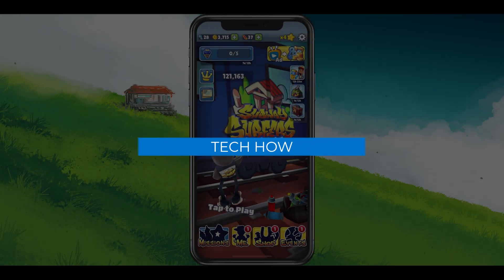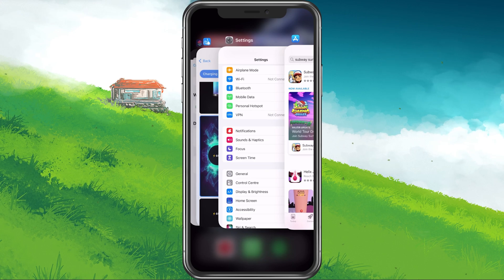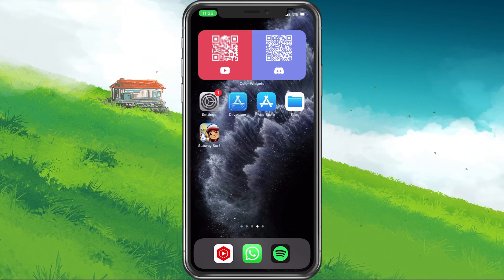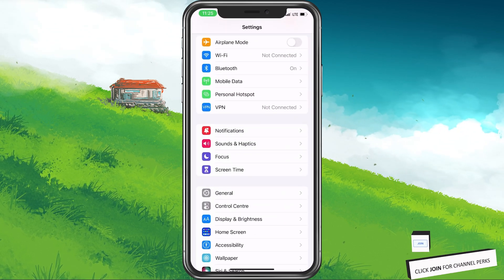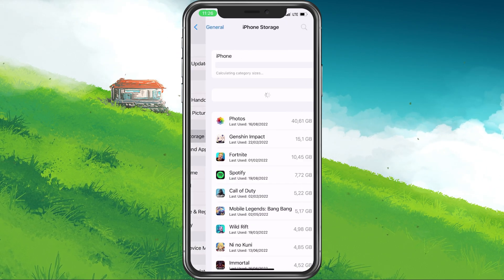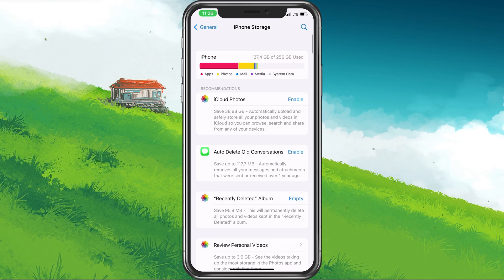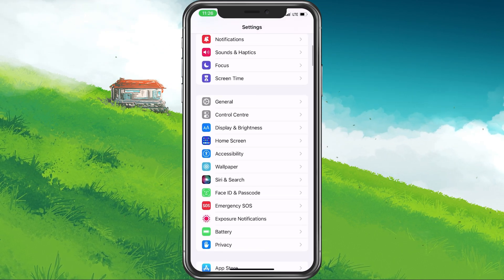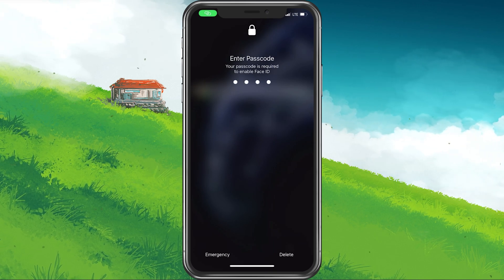How To Fix Input Delay in Subway Surfers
A short tutorial on how to fix input delay while playing Subway Surfers on your iPhone.

Timestamps:
0:00 - Introduction
0:14 - Close Background Apps
0:44 - Update Subway Surfers
0:59 - iPhone Storage Settings
1:57 - iOS Software Update
2:16 - Restart iPhone